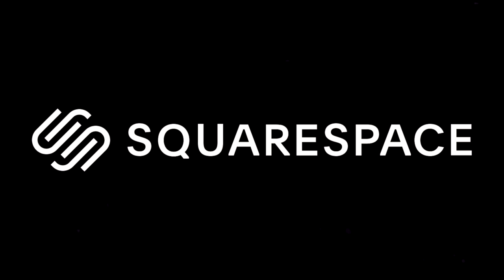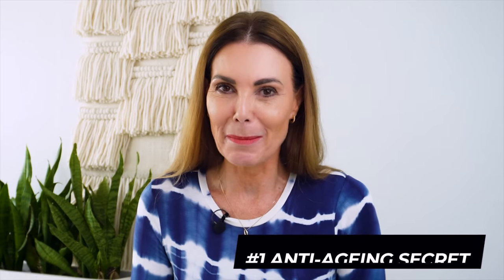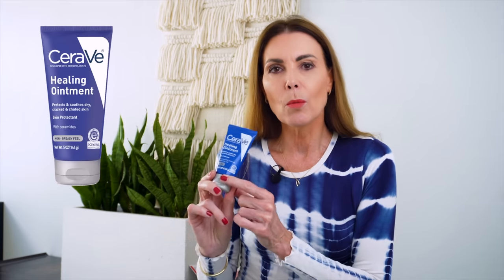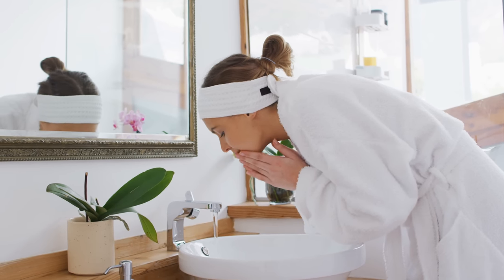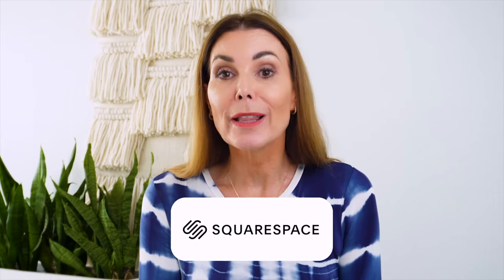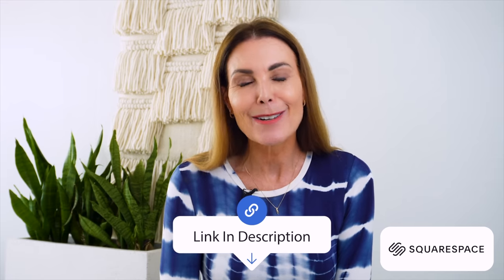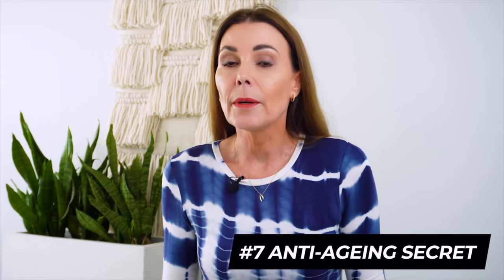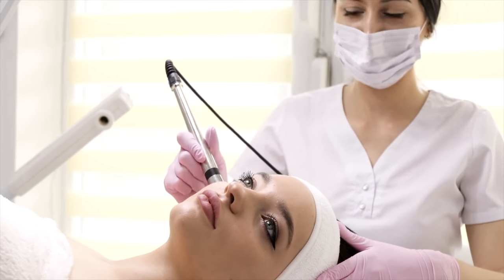Look 10 Years Younger In 10 Minutes! The Style Insider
One of the most popular questions I get asked is about my skincare and makeup tips so today I decided to share most of my best kept anti-ageing secrets with you today. Some of these beauty tips I've been following for years and others are new to me and definitely worth mentioning. My all time favourite skincare secret (aside from always wearing sunscreen) is the art of slugging! Have you heard about it before? I didn't know what it was called until recently but it seems to have popped off as a trend on TikTok but despite that I'd been unknowingly doing this for years and thought I'd share it with you today. I'd love to hear in the comments below if you do this too and how you feel about it. It's definitely been one of my best kept skincare secrets - until now that is lol. Also while I know you all seem to tune in to my fashion trends videos I'm hoping you will also enjoy today's episode as a little bit of a break from regular transmission. I'd love to hear your tried and tested favourite tips and products.

Leonie

Clinique Take The Day Off Makeup Remover
Maybelline Instant Age Rewind
Kora Retinol Serum

Mellow Cosmetics Liquid Lip Paint in Barcelona
Hourglass in Peacemaker
ModelCo lipgloss in Morocco